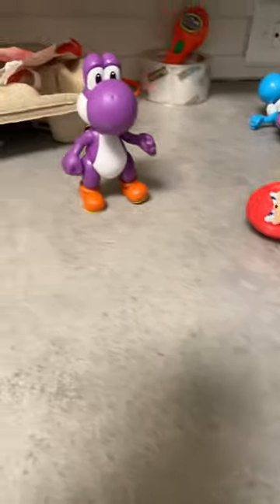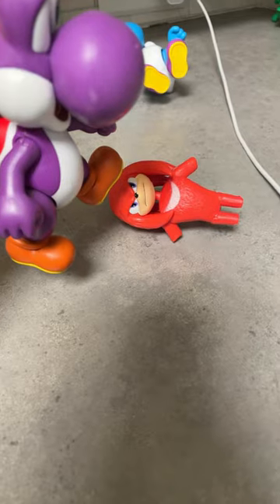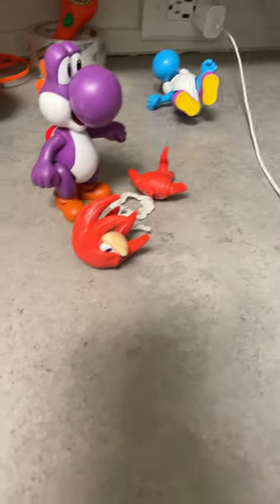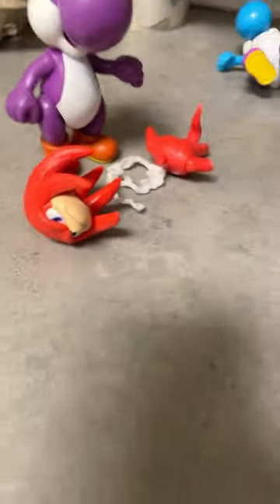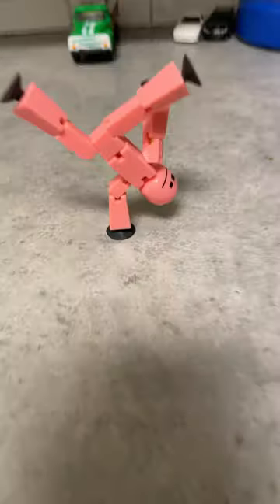This is what happens if you kill a human